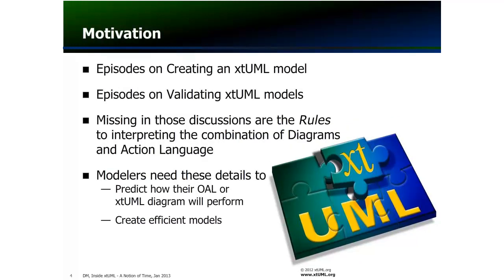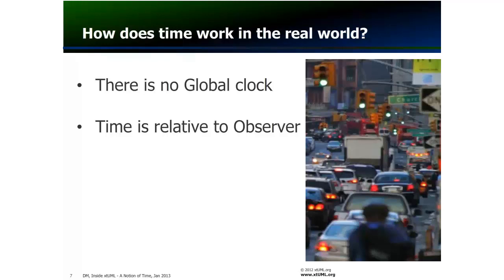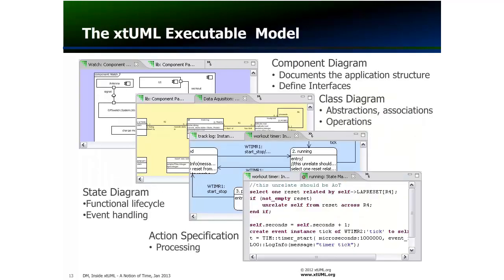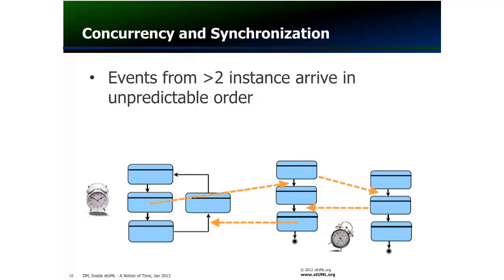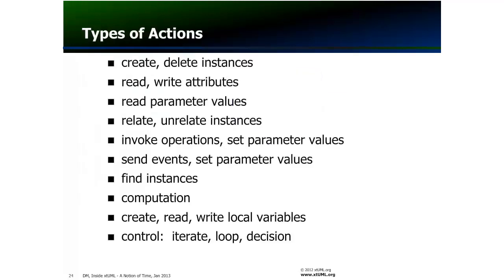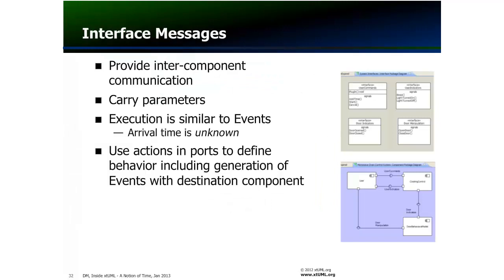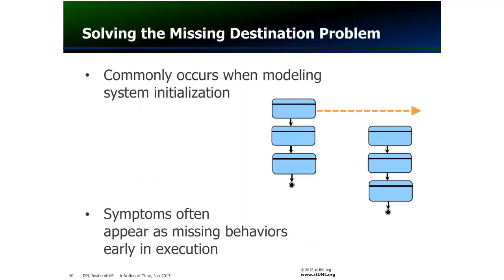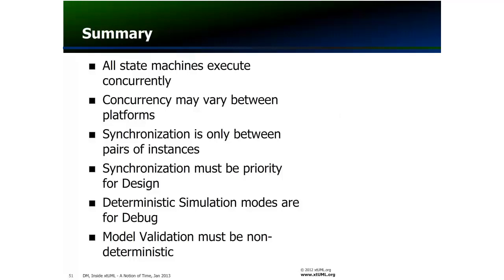xtUML and the Notion of Time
Complex xtUML models often contain many features that can be assembled from a set of simpler modes and behaviors. For these models, the xtUML process recommends that each mode or behavior be implemented using a short analysis, design, and test cycle. The products of these micro-cycles are then incrementally merged to form the more complex model. An important benefit of this approach is the marked improvement in model quality due to the repeated validation that is performed as new functionality is added. Yet for this approach to be productive, a test environment that is easily extended and supports sequence reuse is essential. This topic explores testbench structures that support these goals and demonstrate their value.